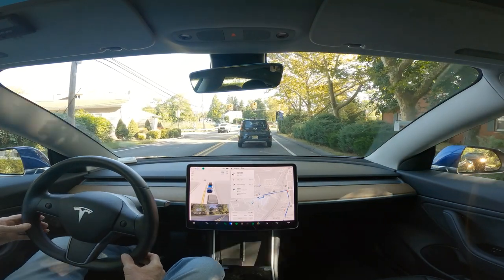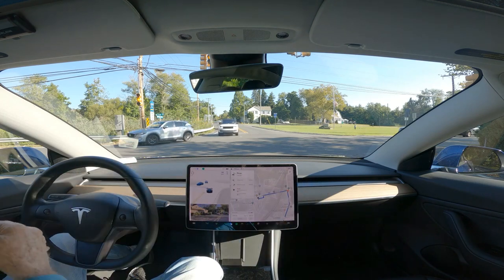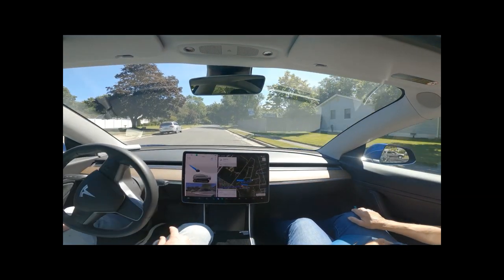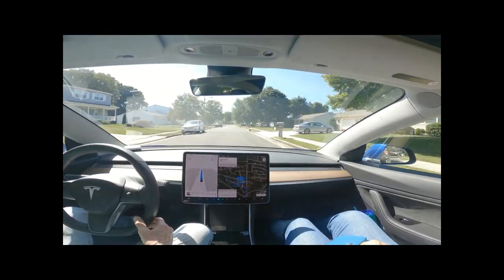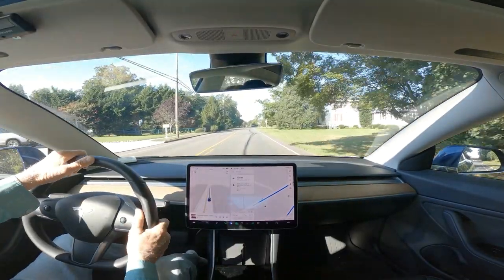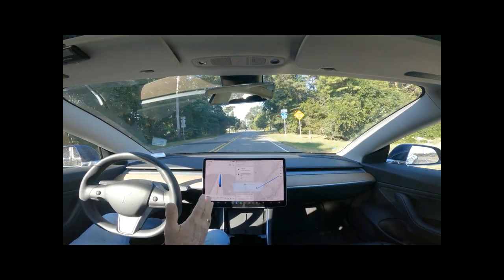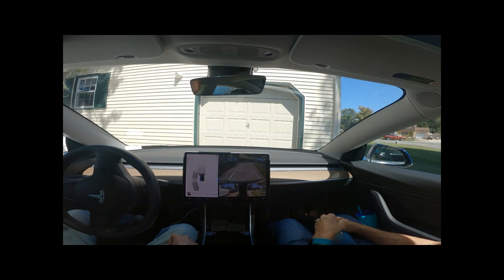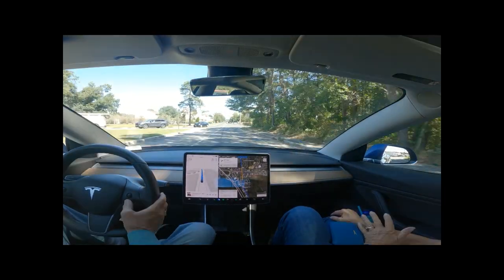Tesla FSD Beta 11.4.7 Compilation #1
Compilation of shorts in Landscape view